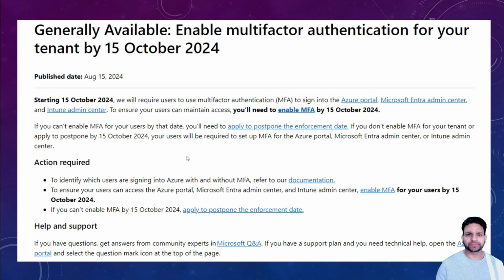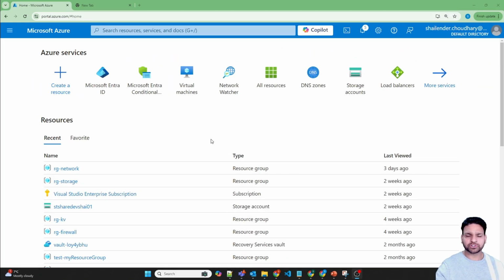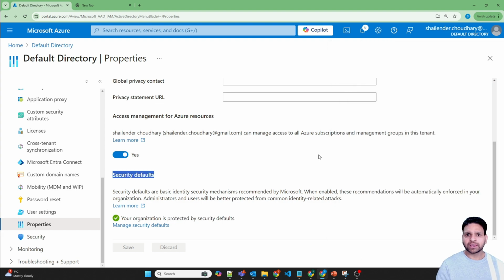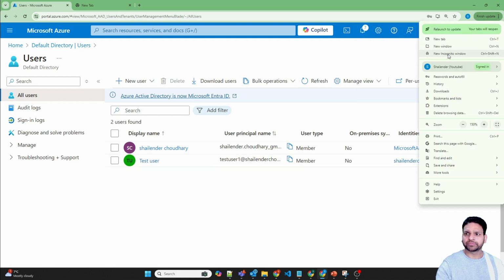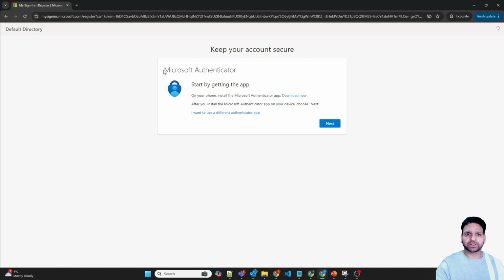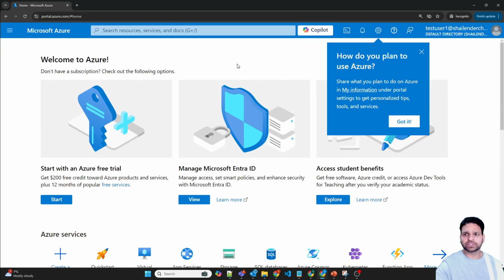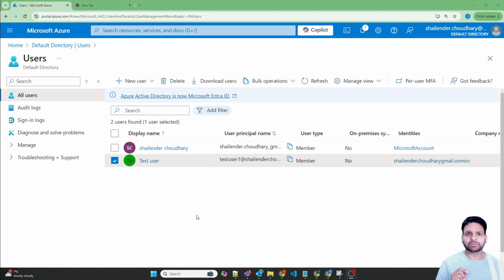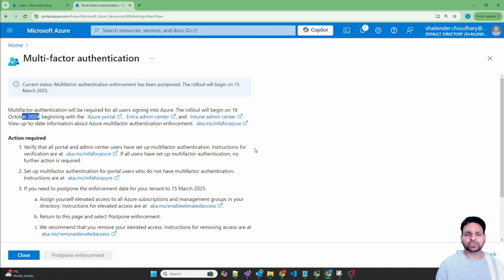Azure MFA Enforcement Explained | Enable MFA with Entra ID Security Defaults | Step-by-Step Demo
In this video, I walk you through the new mandatory multi-factor authentication (MFA) enforcement for Azure sign-ins. Learn how to leverage the free security defaults license in Entra ID to enable MFA for your organization. I provide a detailed, step-by-step demo on setting up MFA using these defaults, ensuring your Azure environment is secure. Stay ahead of the curve with this essential security update!